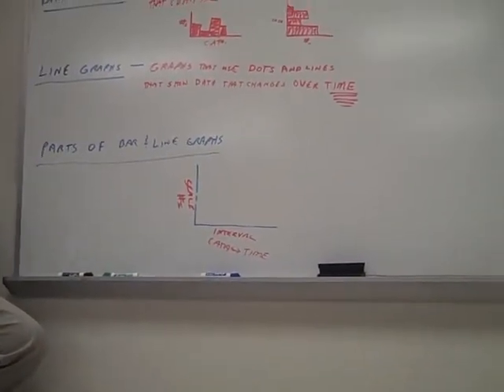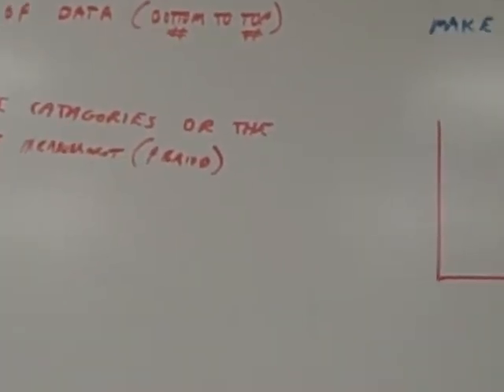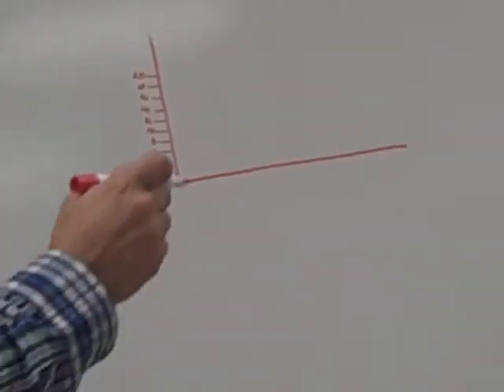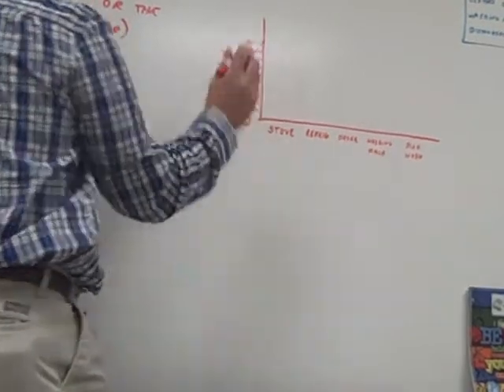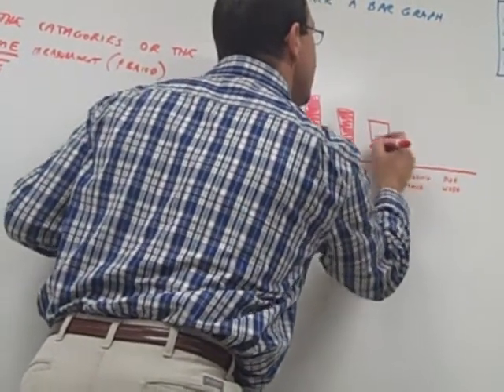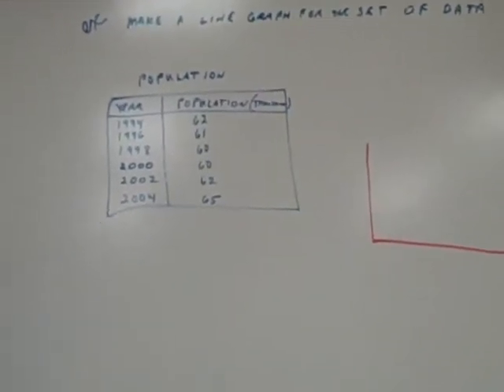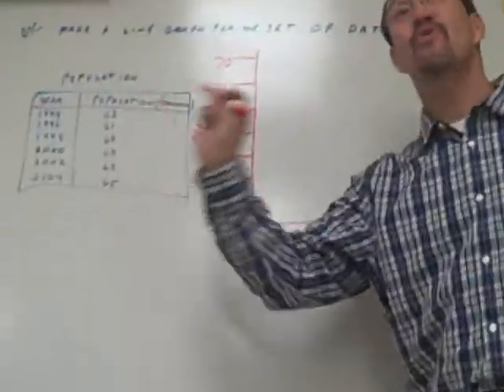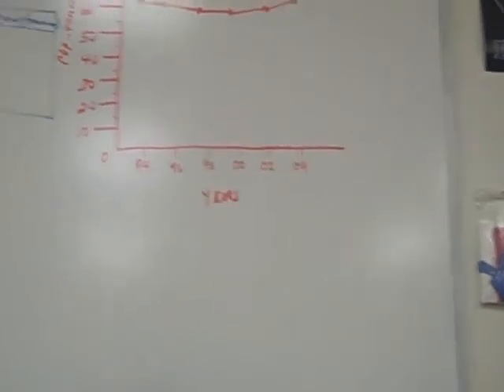Tues Jan 4th 2011-- Bar and Line graphs--Part 2